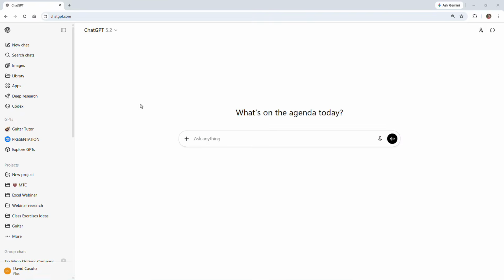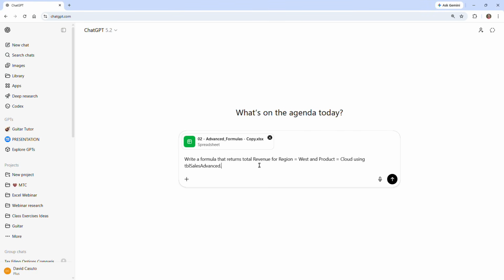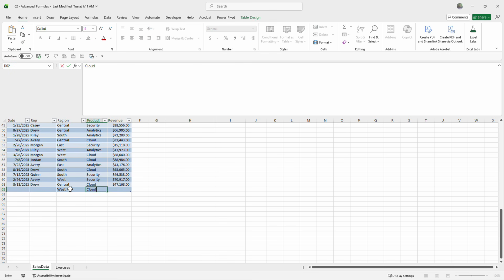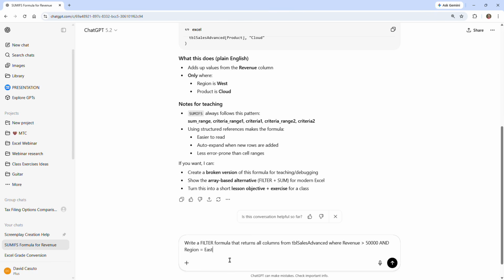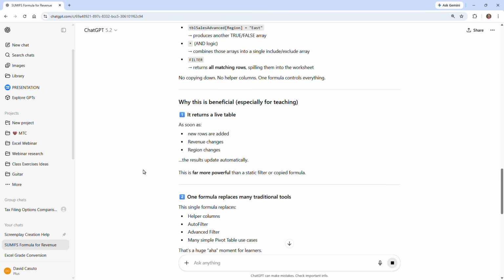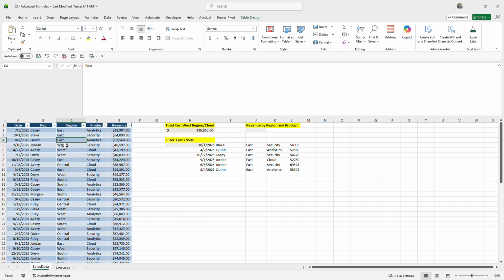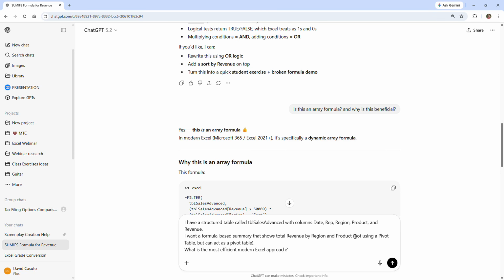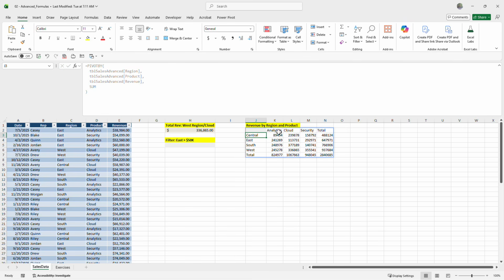ChatGPT for Excel: Multicriteria Calculations and Advanced Filters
Step into the future of data exploration with Copilot in Excel, your new AI agent for instant insights and smarter workflows. This video shows how Copilot can detect emerging trends, uncover recurring patterns across datasets, spot statistical anomalies, and provide root-cause analysis with just a prompt. Perfect for beginners and advanced users, this upgrade transforms the way you work in Excel forever.